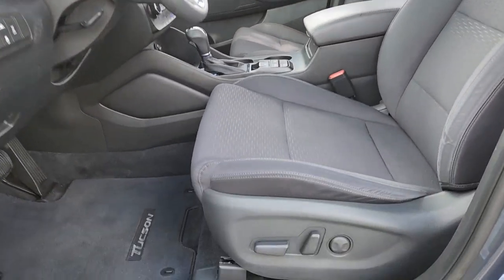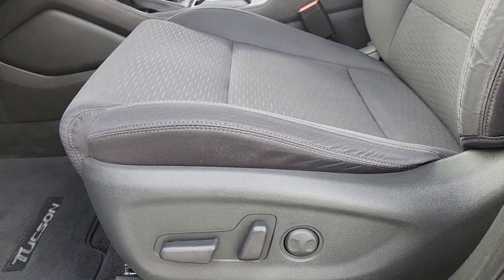2020 Hyundai Tucson Arlington, Dallas, Grand Prairie, Forest Hill, Fort Worth LU251320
Dusk Blue Used 2020 Hyundai Tucson Value available in 1120 I-20 West, Arlington, Texas at Vandergriff Hyundai. Servicing the Arlington, Dallas, Grand Prairie, Forest Hill, Fort Worth area.

Vandergriff Hyundai
1120 I-20 West

#1 Certified Pre-Owned dealer in Texas!!! GREAT DEAL PRICED TO MOVE! SUNROOF / MOONROOF RARE FIND! ONE OWNER! BLUETOOTH!!! BACKUP CAMERA!!! ALLOY WHEELS CLEAN CARFAX!!! Tucson Value 4D Sport Utility I4 6-Speed Automatic with Shiftronic AWD Dusk Blue Black Cloth.brHere at Vandergriff Hyundai we strive to provide some of the best prices in the DFW Metroplex and surrounding areas. Our team works hard to give you the best Pre-Owned purchase experience. Thank you for choosing Vandergriff Hyundai. Price excludes tax title license and document fee.. Please print this page and come see us NOW for a personalized test drive towards your new vehicle! At Vandergriff Hyundai we go above and beyond expectations. Come experience the difference in our services products and processes. professionalism integrityand commitment. Located at I-20 and Cooper across from the Parks Mall in Arlington.brbrRecent Arrival! Odometer is 6744 miles below market average!